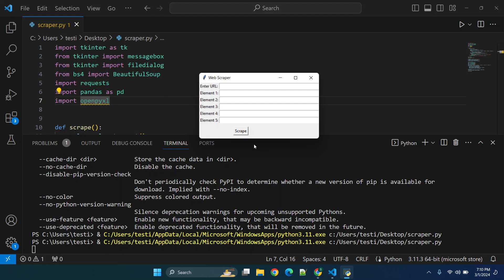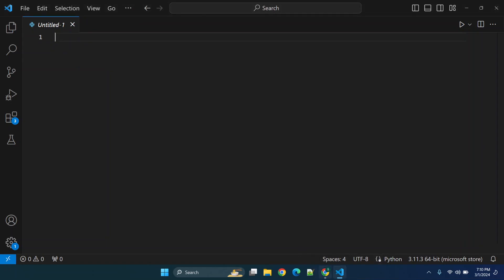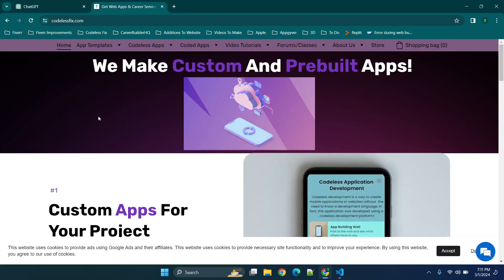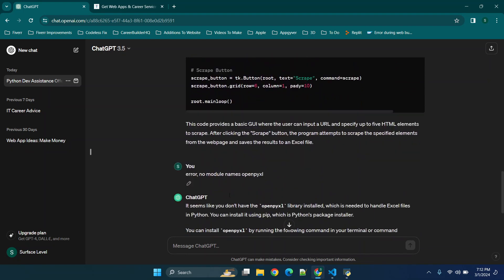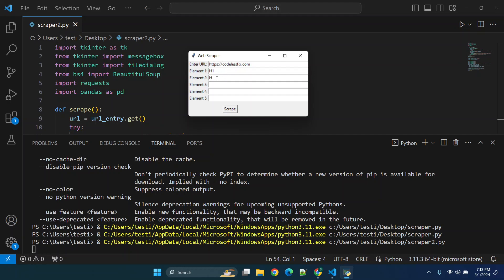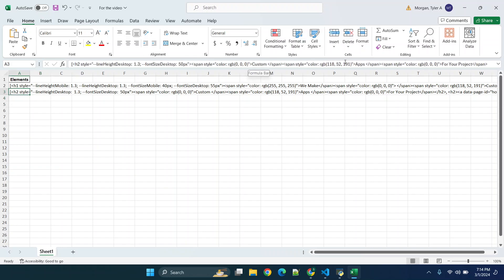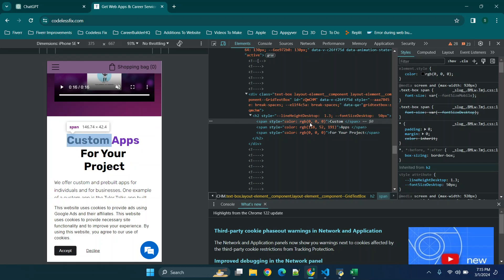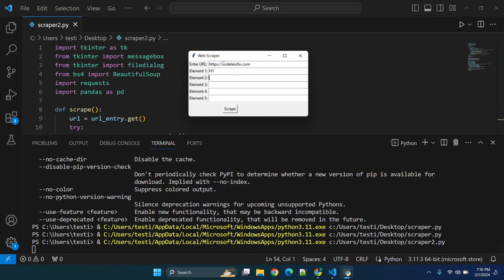How To Build A Web Scraping Application In Python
Unlock the power of web scraping with our step-by-step guide to building a web scraping application in Python! In this comprehensive tutorial, we'll walk you through the process of extracting data from websites using Python libraries like BeautifulSoup and requests. From setting up your development environment to writing code to scrape web pages, you'll learn everything you need to know to create your own web scraping application. Whether you're a beginner or seasoned coder, this tutorial will equip you with the skills to automate data extraction tasks and gather valuable information from the web. Watch now and harness the full potential of web scraping with Python!

In this video I will walk you through how to use AI (ChatGPT) to build a custom web scraping tool that can scrape websites for specific elements.